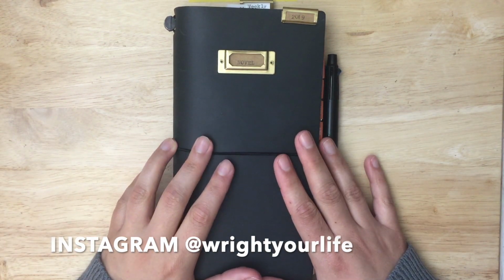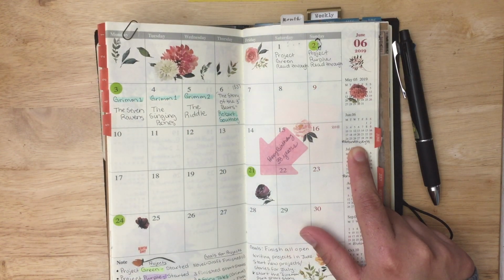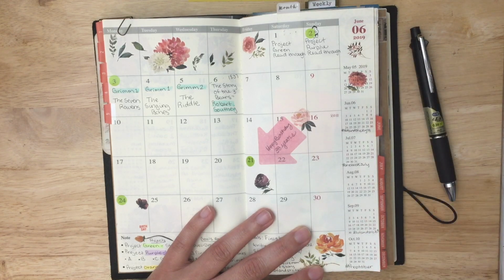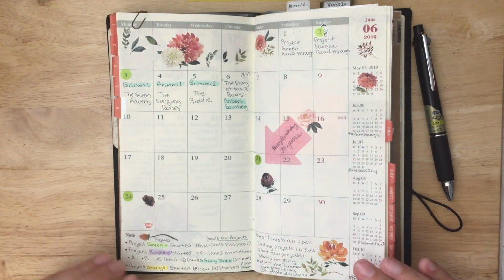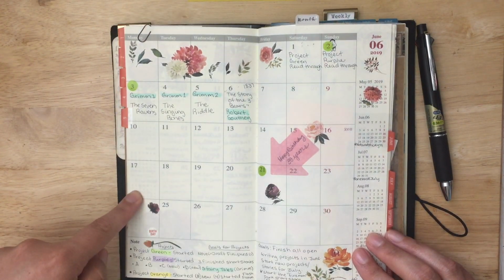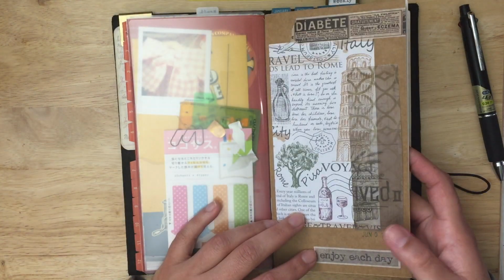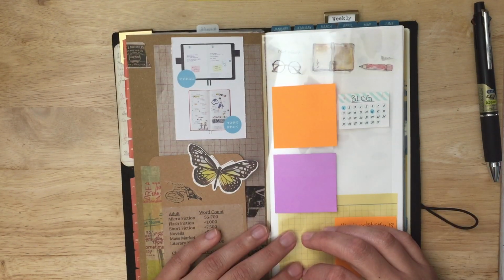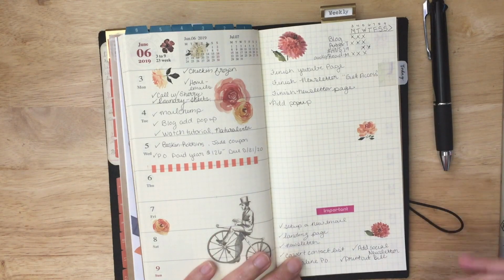JUNE PLANNER SETUP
My June planner is still the Traveler's Company Traveler's Notebook! I'm using my monthly two page spread to house my writing for the hotandsticky'19 summer writing challenge. I know that at some point I might add my Jibun Techo to the mix, for tracking :)

My hotandsticky'19 Contract
- Project Green - started - Novel - Finish 1st draft by the end of June.
- Project Purple - started - Short Stories -  Finish 3 by end of June.
- Project Purple - new - Short Stories - 5 Fairy Tales.
- Project Orange - started - Flash Fiction - 4 by end of June.
- Project Orange - new - Flash Fiction - 8.